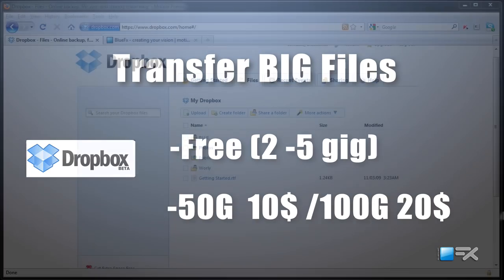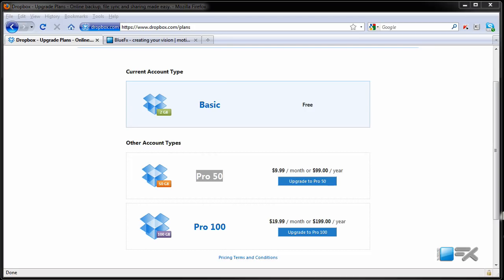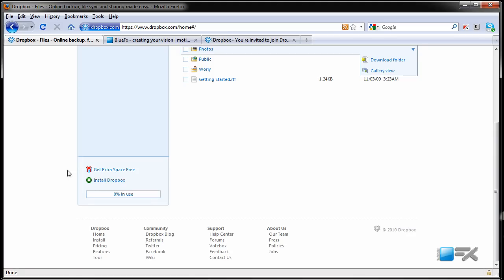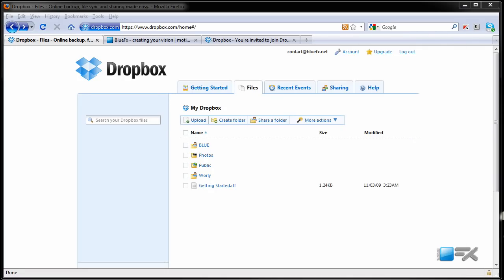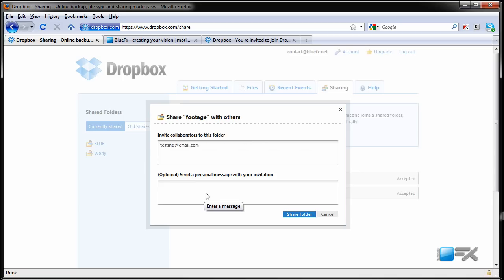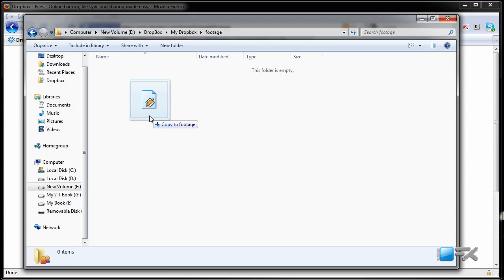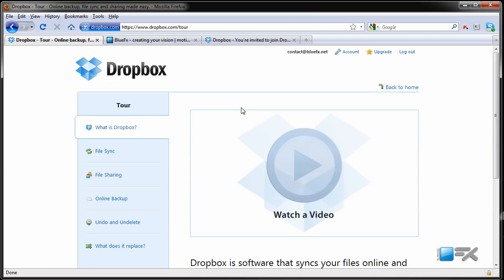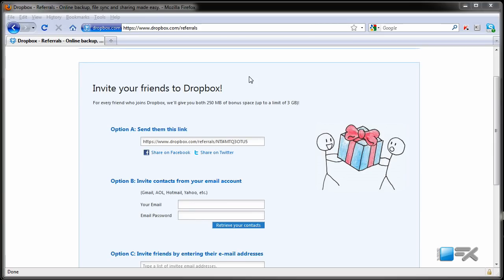Transfering Big Video Files | After Effects Templates | After Effects Projects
in this  quick tutorial I will demonstrate how I transfer the video files from my clients fast and safely.